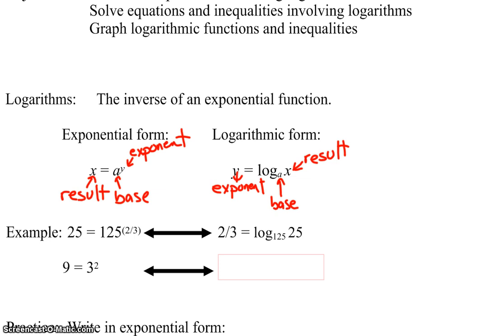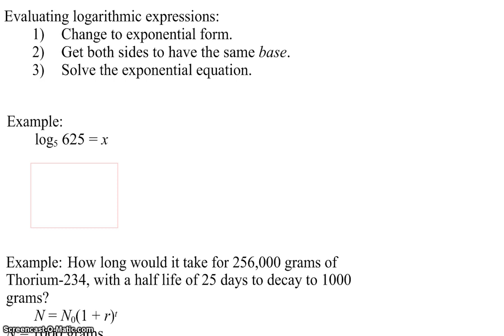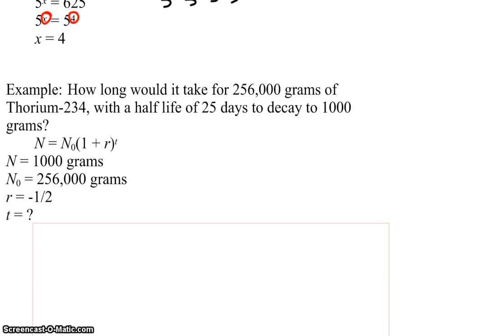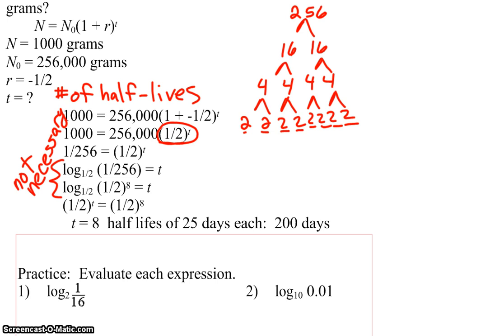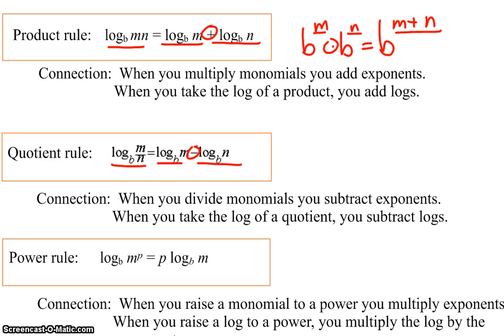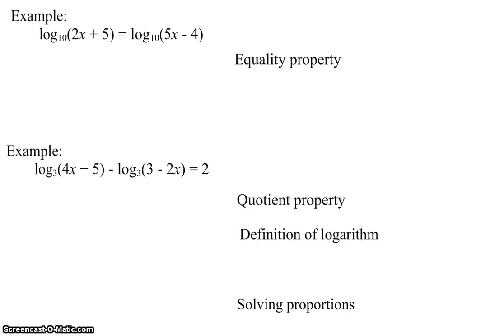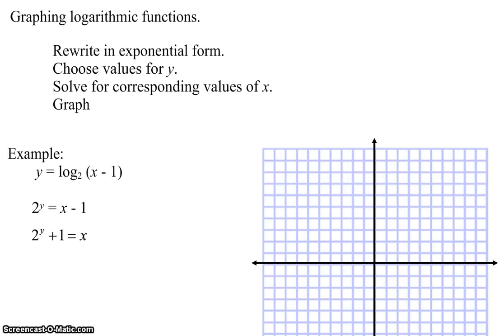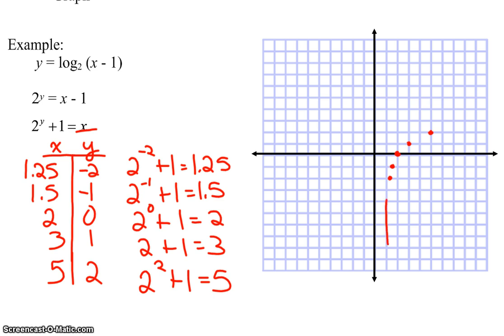Podcast Logarithmic functions 1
Rules of Logarithms and writing in both exponential and logarithmic form.  Graphing logarithms that are not common logs.